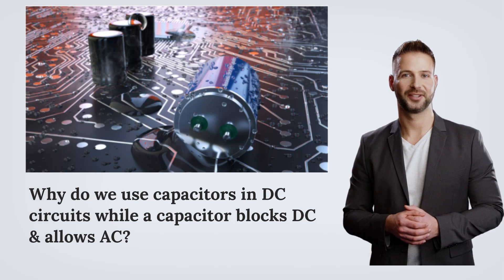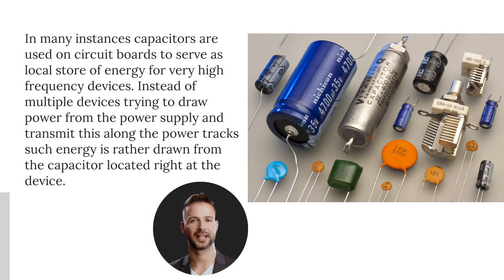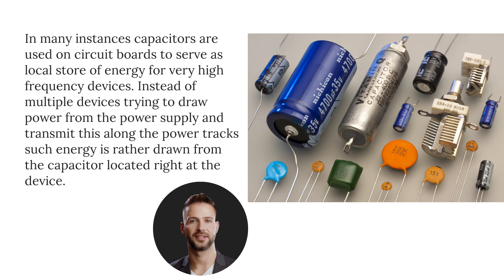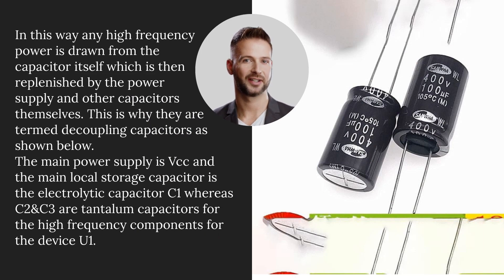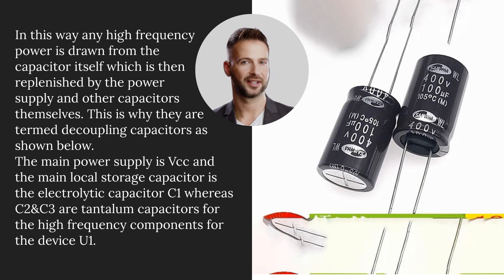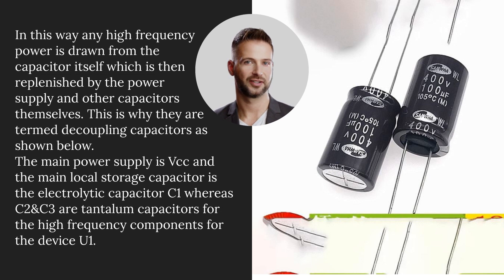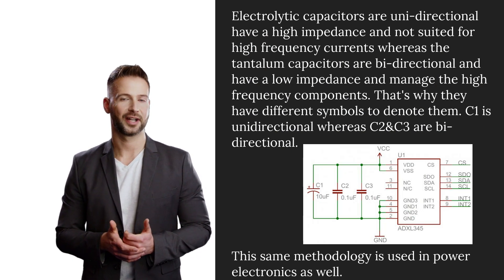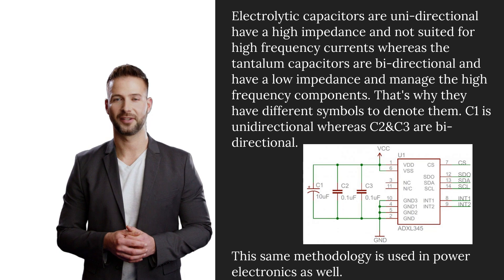Why do we use capacitors in DC circuits while a capacitor blocks DC & allows AC? --Utsource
Why do we use capacitors in DC circuits while a capacitor blocks DC & allows AC?